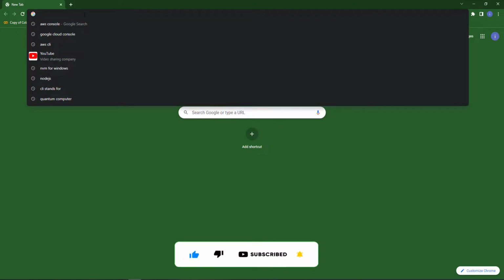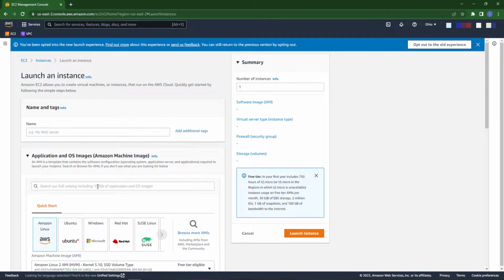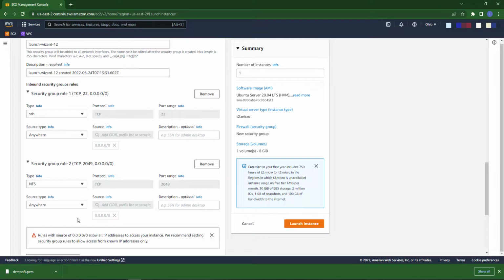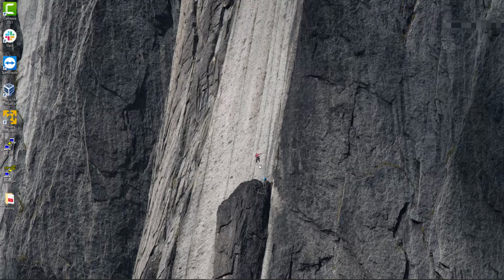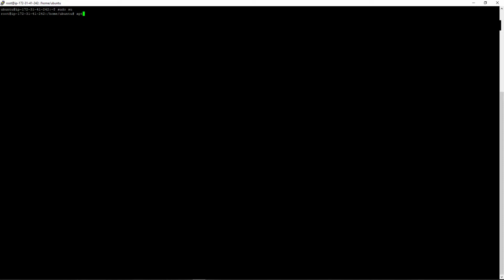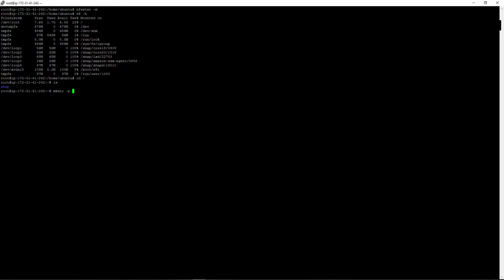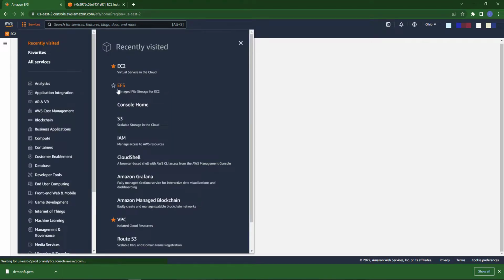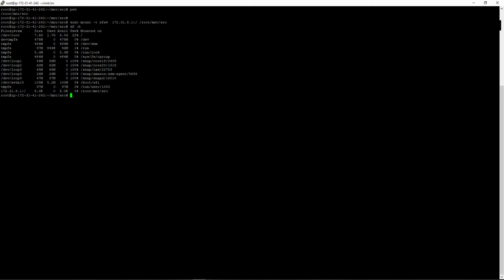How to create Elastic File System (EFS) and mount on AWS EC2 instance | Cache Cloud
Amazon Elastic File System is a cloud storage service provided by Amazon Web Services that is designed to provide scalable, elastic, concurrent with some restrictions, and encrypted file storage for use with both AWS cloud services and on-premises resources.

[We are named for delivering top-notch IT and technology solutions that cater to a diverse client base of different industry domains. We have decades of experience under our belt that empowers us to deliver top-notch services to companies of every size, serving SMEs and huge-scale businesses.

We help our clients become cost-effective, agile, and competitive
We have in-house IT solutions that deliver long-term solutions